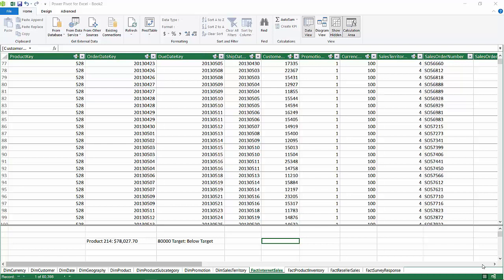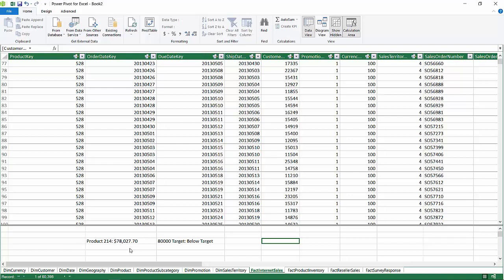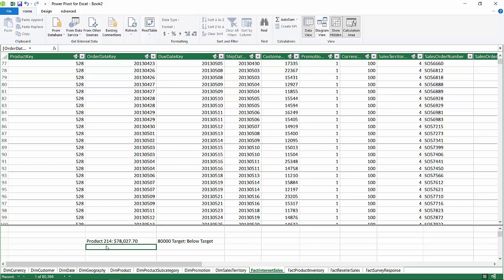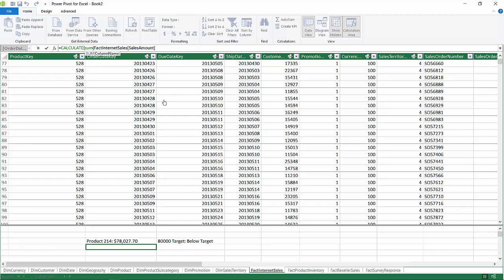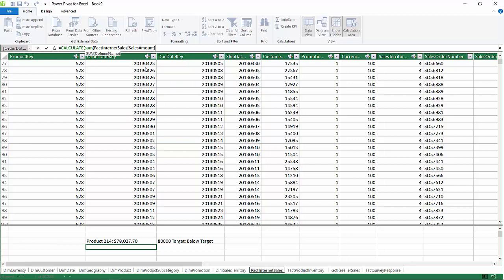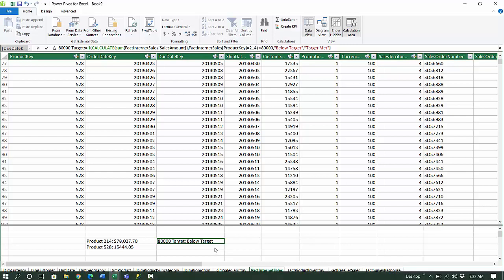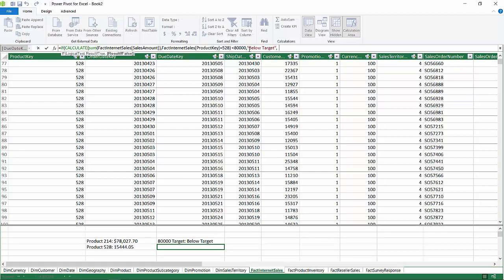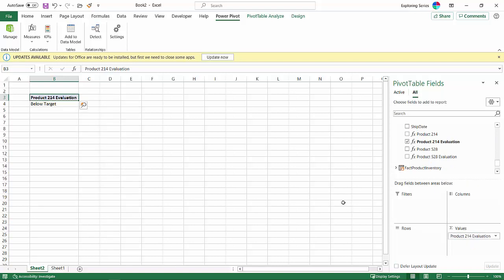Dax - Calculate Function